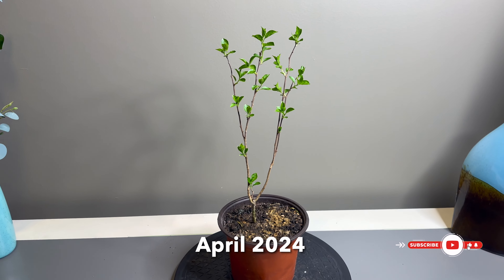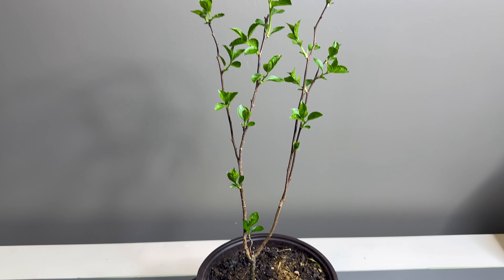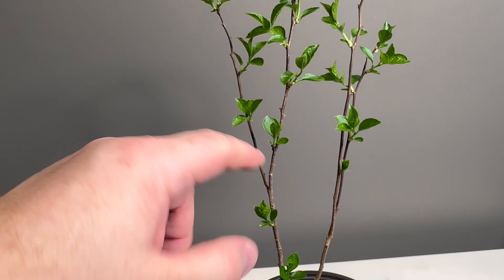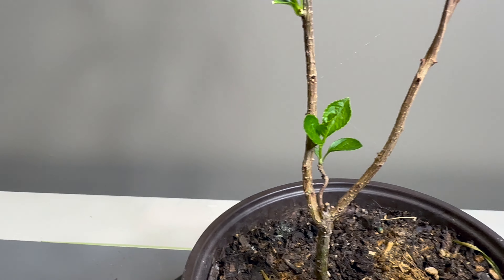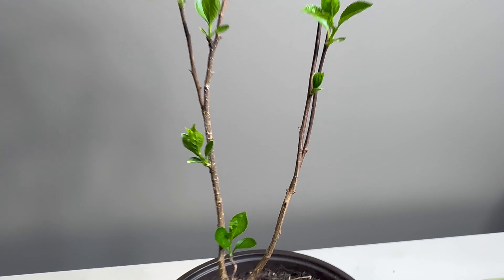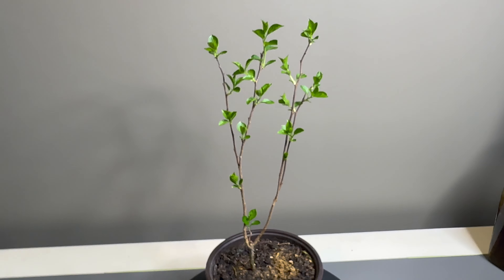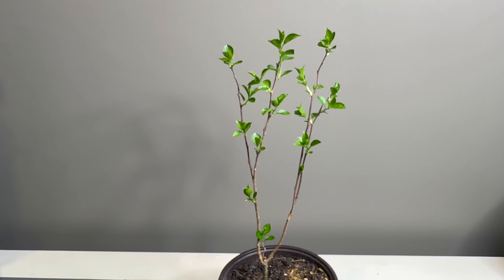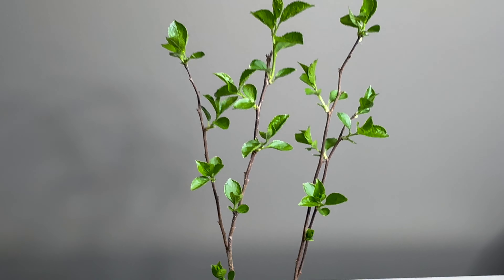Oriental Bittersweet Bonsai A: April 2024 Update from Seed 🌿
Welcome to the April 2024 update on my Oriental Bittersweet Bonsai journey! In this video, I'm excited to share the latest progress of this bonsai, which began its life as a seedling. Join me as we observe the growth and development of this unique bonsai specimen. I encourage you to share your thoughts, insights, and questions in the comments section below. Your engagement enriches this journey! Thank you for being a part of this bonsai adventure with me!  🌿